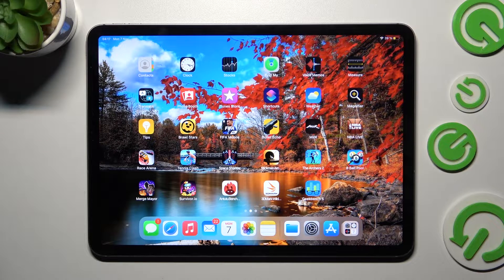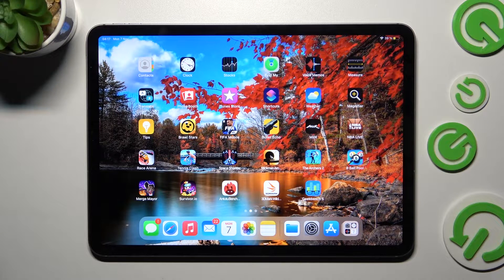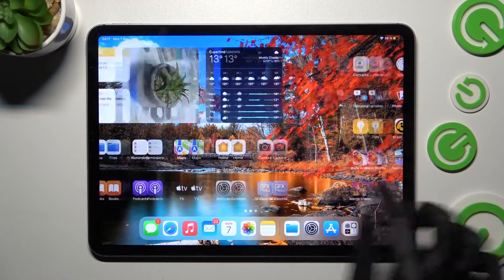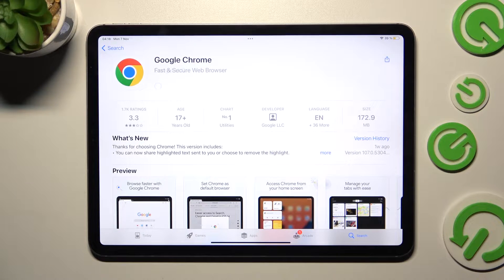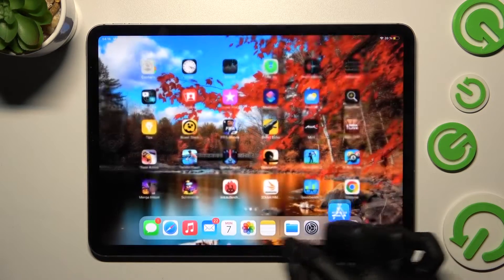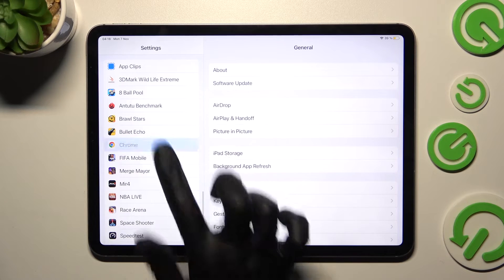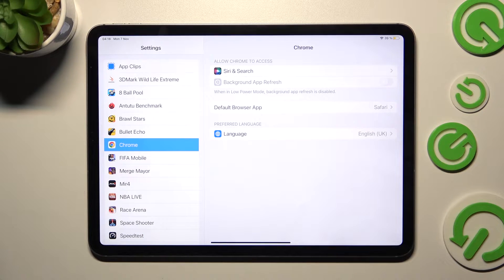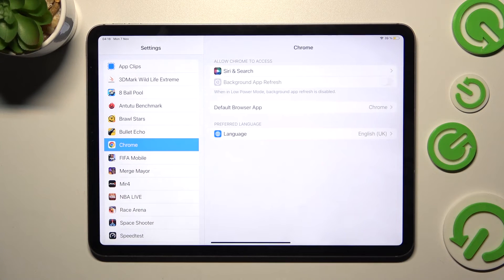How to Change and Manage Default Apps on the iPad Pro 11'' 2022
Learn more about the iPad Pro 11'' 2022 (4th Generation):
This video guide has been filmed and brought to your attention with the goal of covering the theme of configuring default apps on your iPad Pro 11'' 2022 tablet, e.g. default browser, mailing app, or default app for music. Thereby, if you are interested in learning more about managing default apps and want to see how to make Google Chrome the default browser on the iPad Pro 11'' 2022 device, or any other iPad or iOS device in general, we are humbly inviting you to view this video.

How to configure default apps on the iPad Pro 11'' 2022? How to change the default browser app on the iPad Pro 11'' 2022? How to set Google Chrome as a default browser app on the iPad Pro 11'' 2022? How to set Opera as a default browser on the iPad?